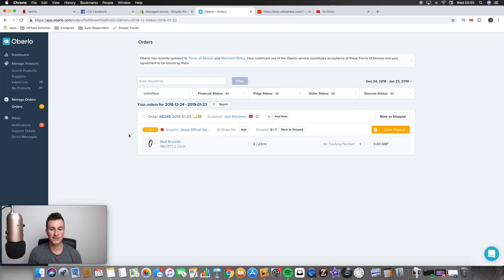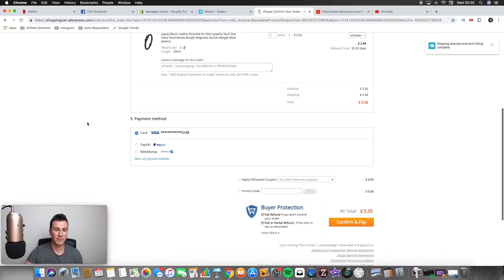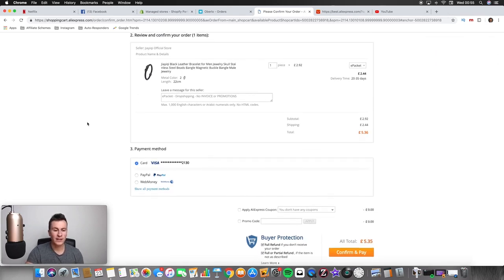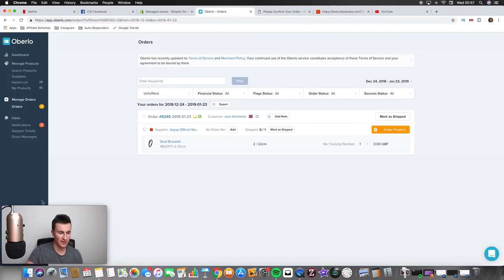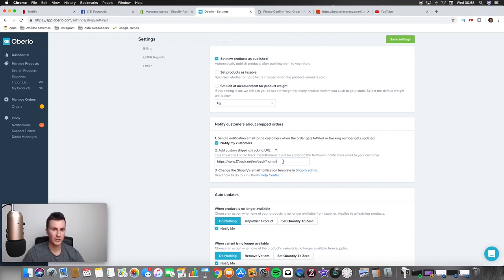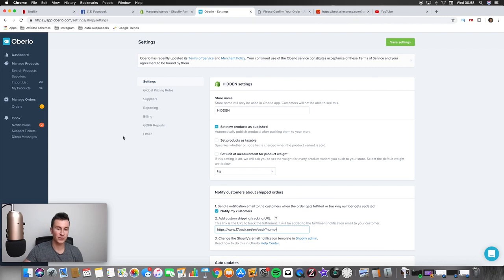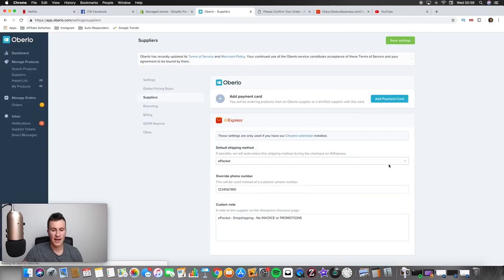The FASTEST Way To Fulfill Orders With Oberlo! Step By Step Shopify Tutorial